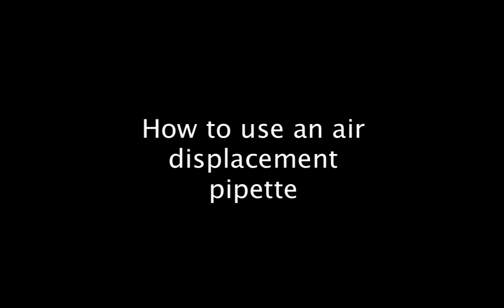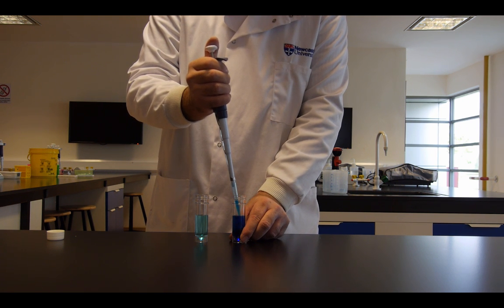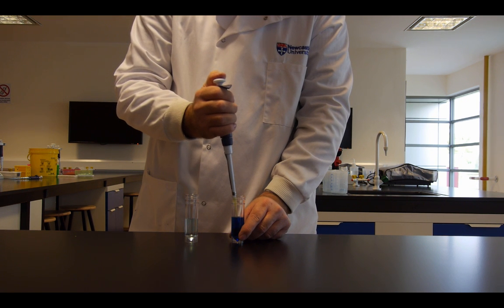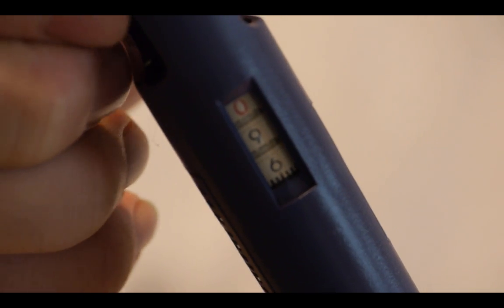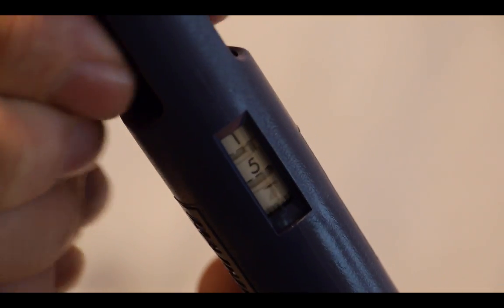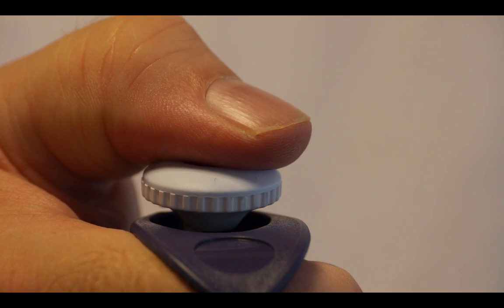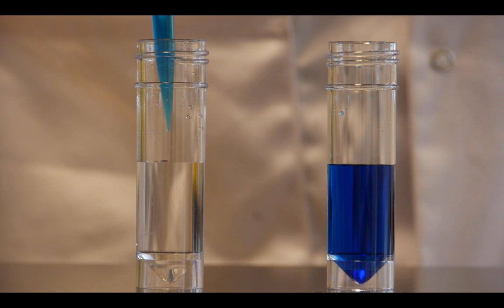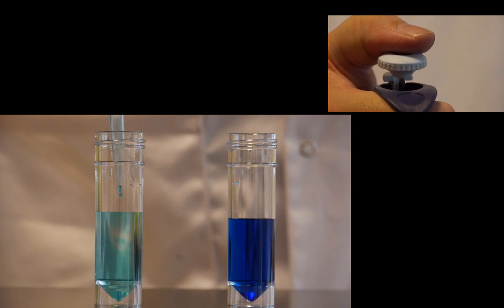How to use an air displacement pipette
A short video showing how to use an air displacement pipette (also called a Gilson or a Finnpipette) for measuring liquids in the lab.